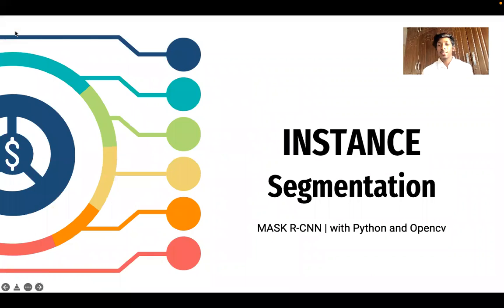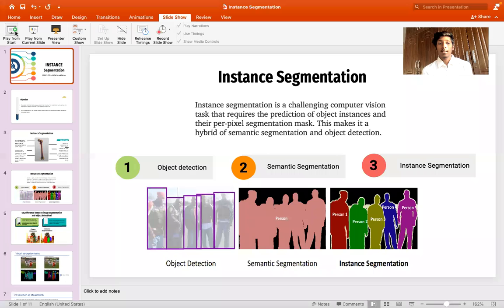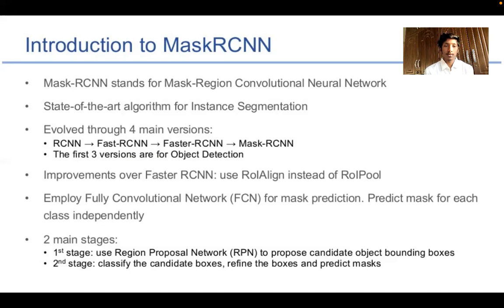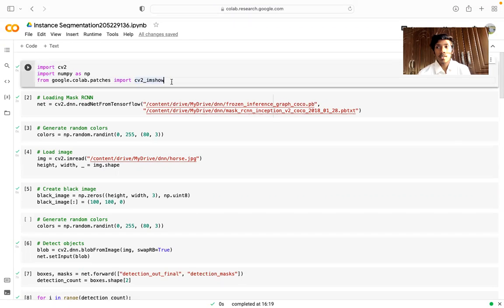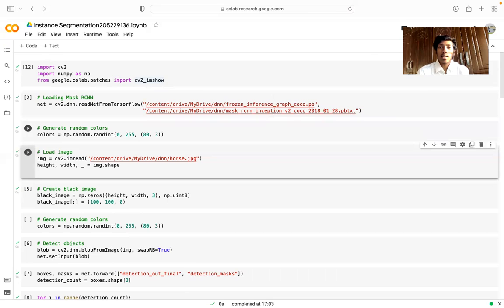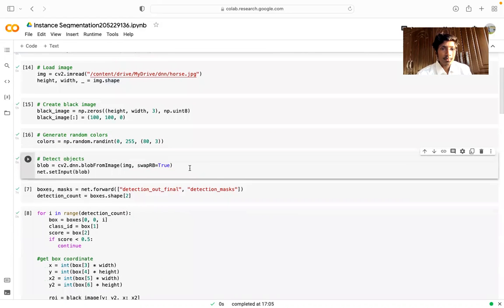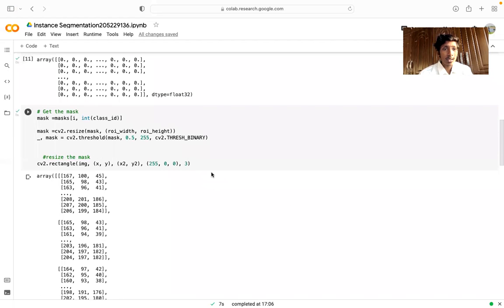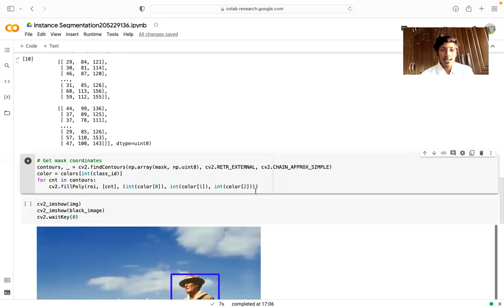INSTANCE SEGMENTATION - MASK R-CNN | with Python and Opencv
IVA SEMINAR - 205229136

INSTANCE SEGMENTATION : Instance segmentation is a challenging computer vision task that requires the prediction of object instances and their per-pixel segmentation mask.
                                                  : For example, when each person in a figure is segmented as an individual object.